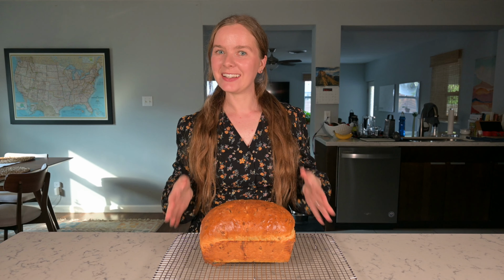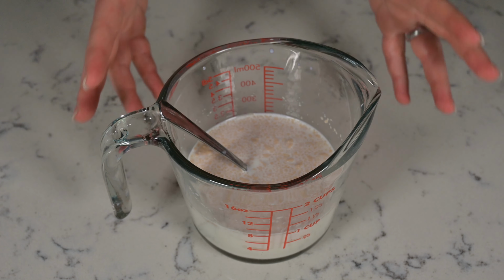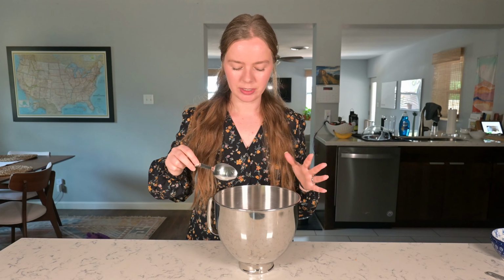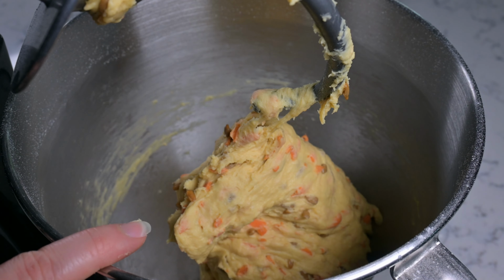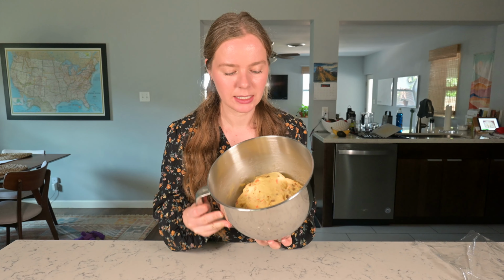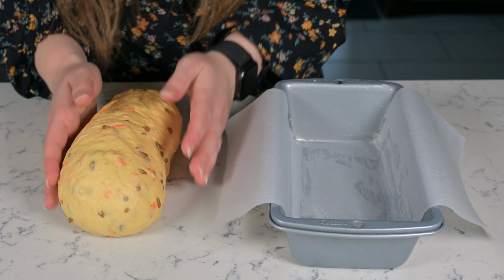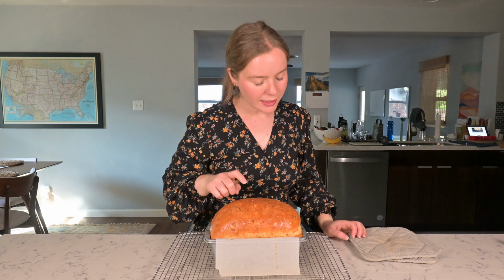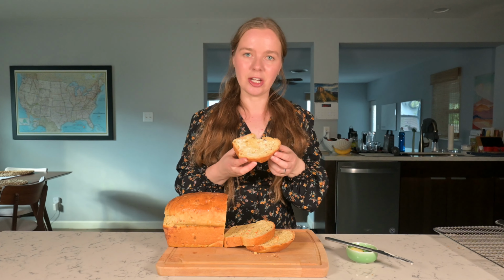How to Make "Gulerodsbrød:" CARROT & SUNFLOWER SEED BREAD!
This fluffy loaf is full of grated carrot and sunflower seeds, and is one of the softest breads we have ever baked! It is delicious topped with a lot of butter or toasted and used for a sandwich.